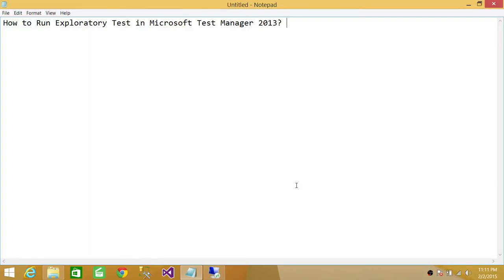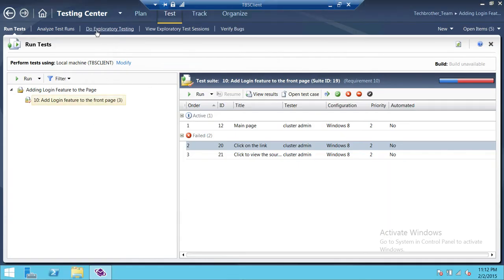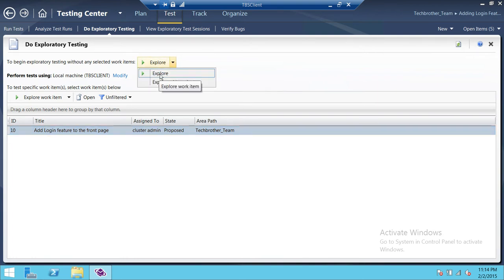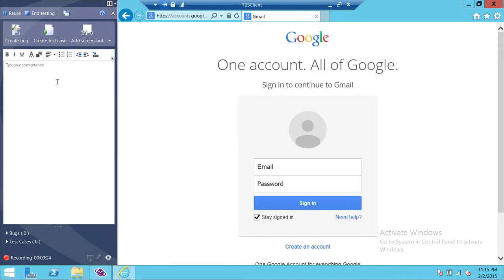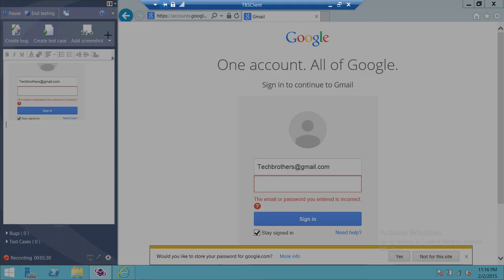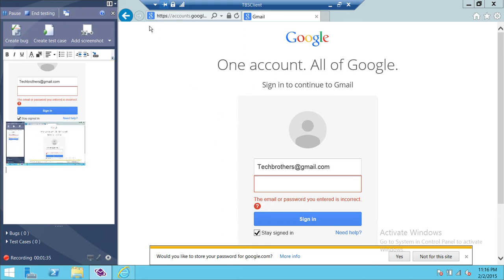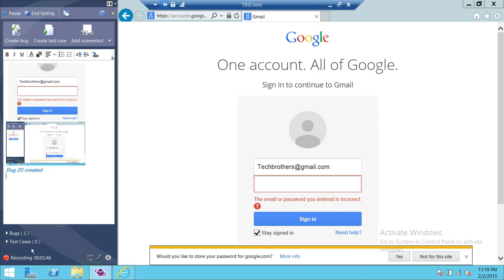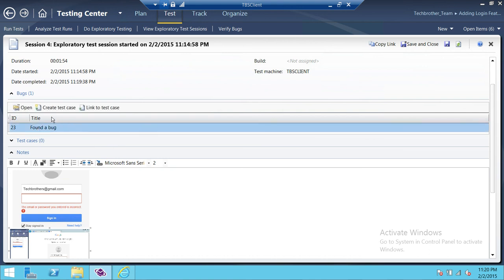TFS 2013 Tutorial : 30 - How to Run Exploratory Test in Microsoft Test Manager 2013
In this  Team Foundation Server (TFS) 2013 tutorial video you will learn "How to Run Exploratory Test in Microsoft Test Manager 2013".